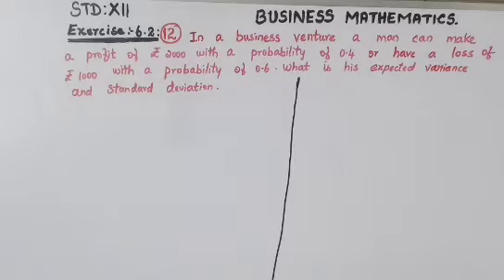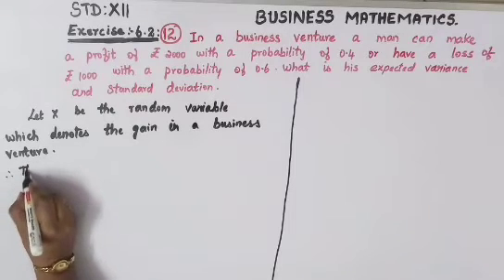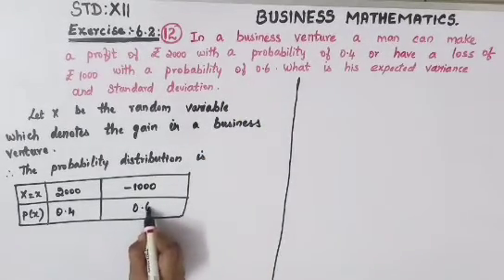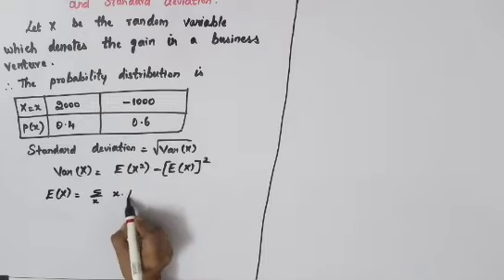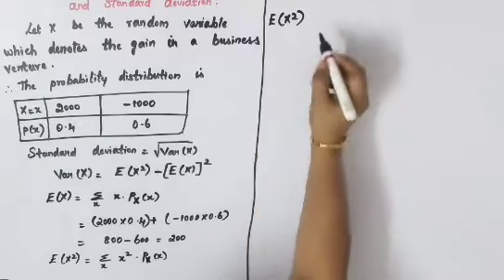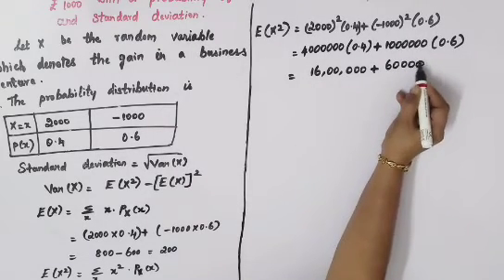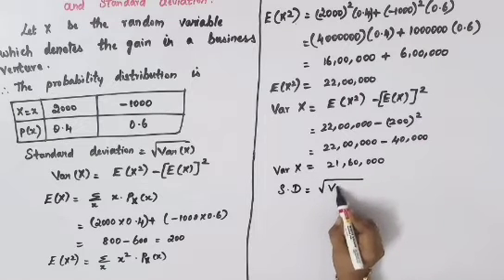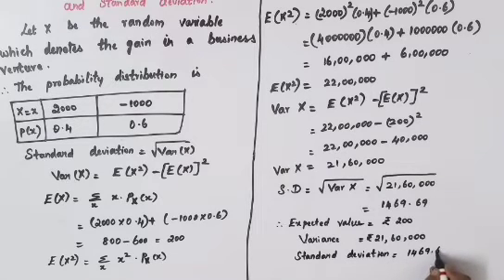TAMILNADU NEW SYLLABUS/STD XII-BUSINESS MATHEMATICS /CHAPTER 6/EXERCISE 6.2/Q.NO.12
JECI MATHS

                  Sums regarding mathematical expectation -expexted value and variance, concept of moments will be made clear to viewers.